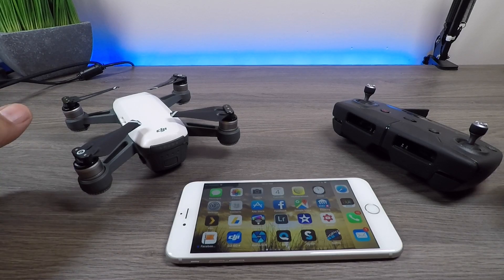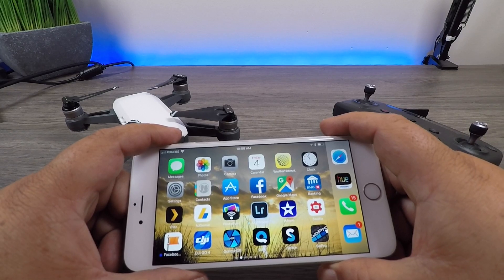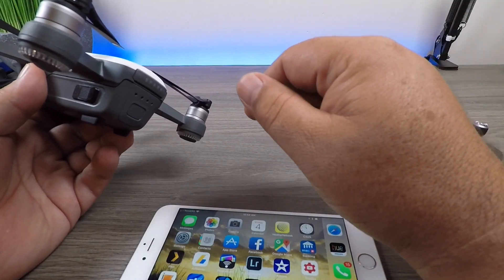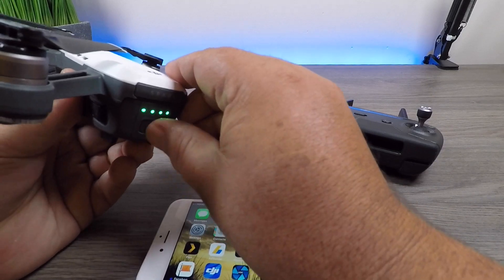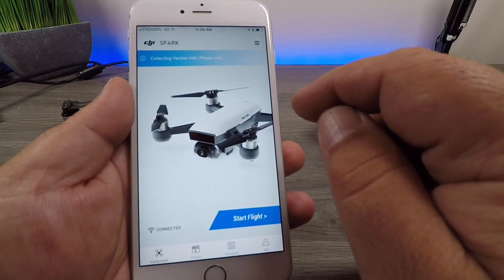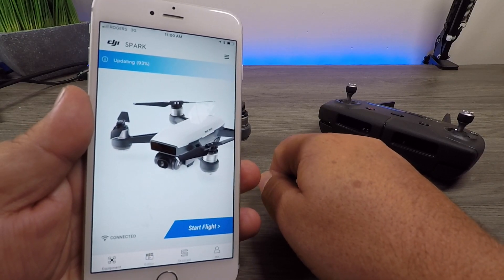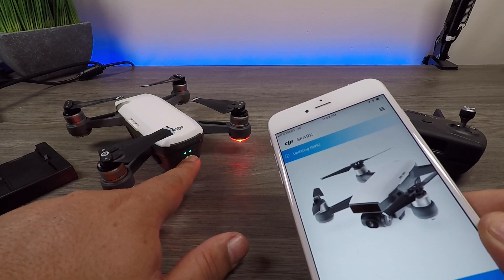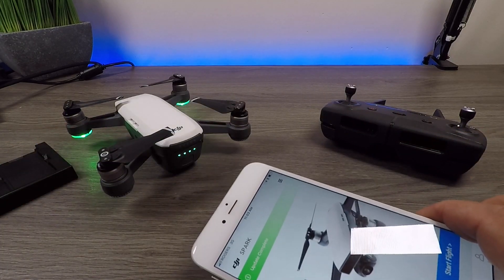DJI Spark Inconsistent Firmware Error Explanation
DJI Spark (USA)
DJI Spark (CAN)
So if you are an owner of the DJI spark you may have come across this error when turning on your drone. "Inconsistent Firmware Found" This can be very confusing to new owners of the Spark as you may have flown it  several times after updating the firmware with out any issues then all of a sudden you get this seemingly random message.

In this video I show you a demonstration and explain why this message will randomly pop up.